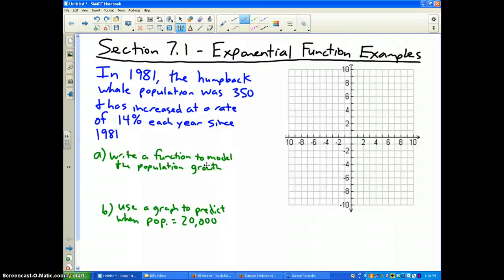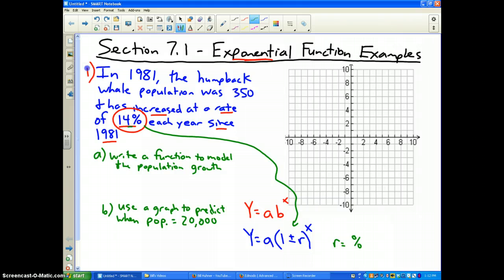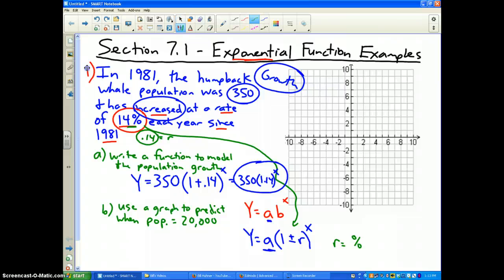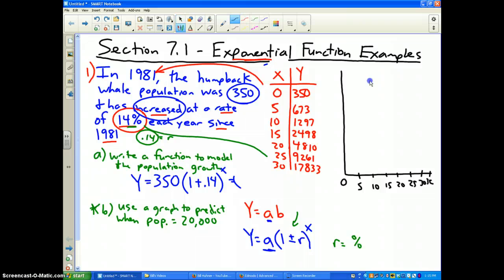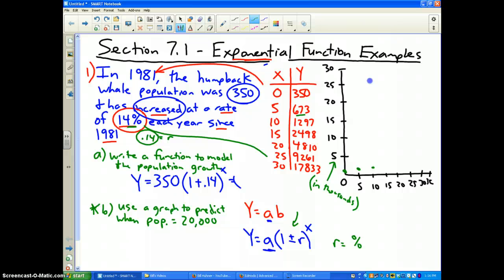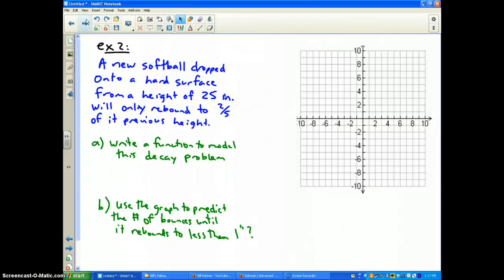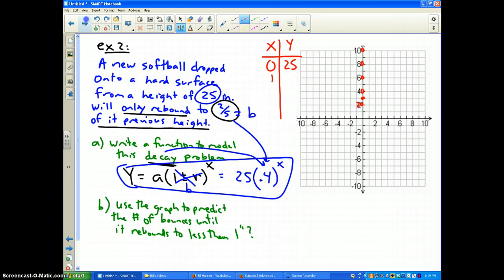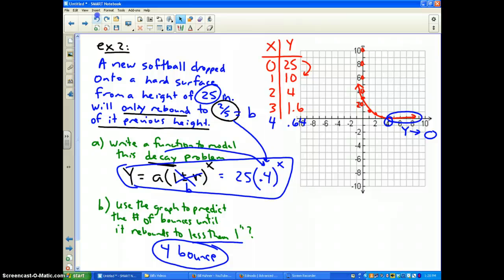Section 7.1 example 2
Exponential Examples